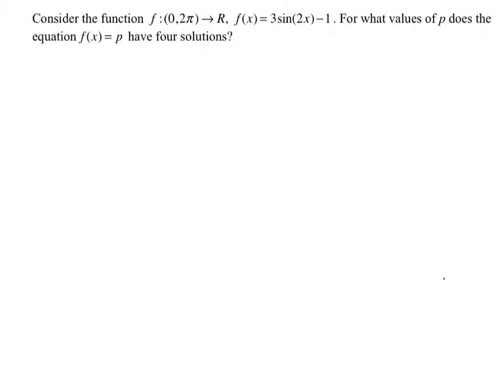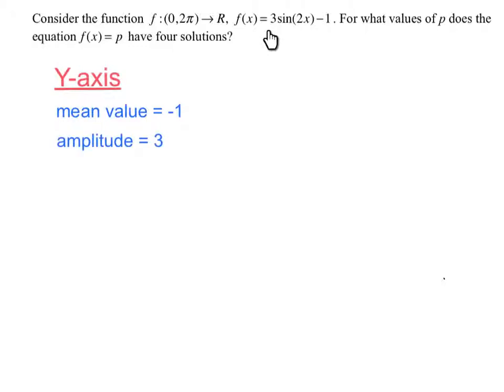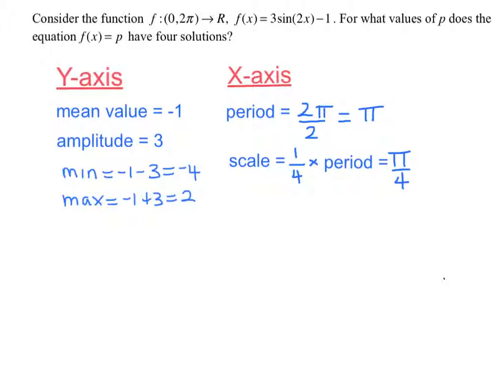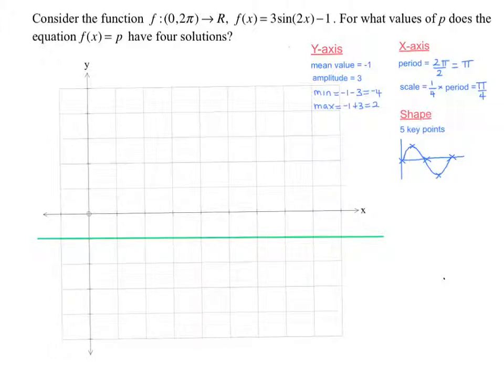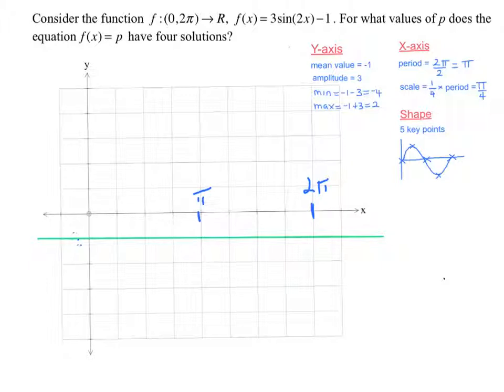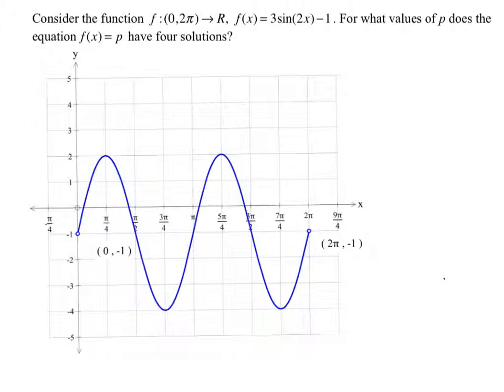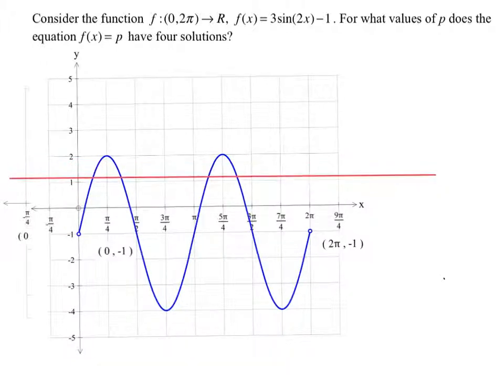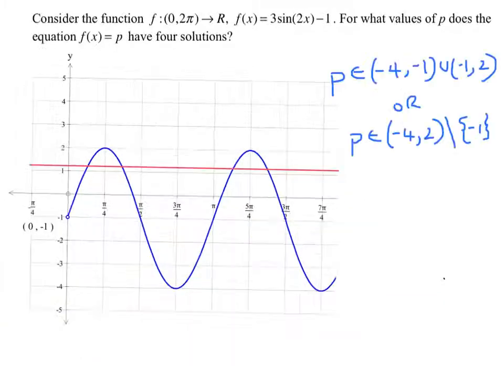For what values Q4